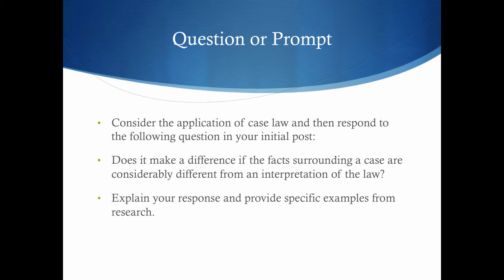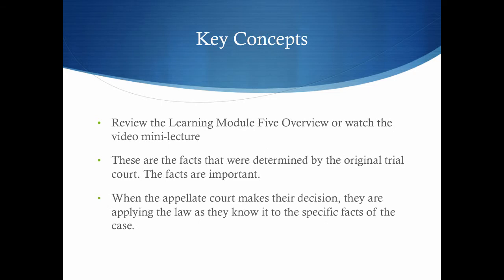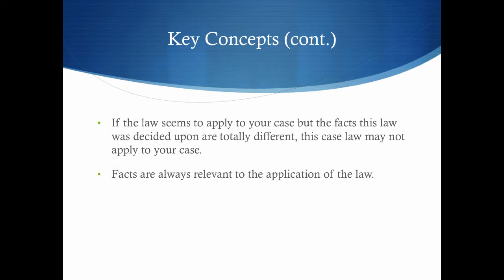SNHU JUS 224 Discussion 5-1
Table of Contents:

00:00 - SNHU JUS 224Discussion 5-1
00:09 - Question or Prompt
04:10 - Key Concepts
04:29 - Key Concepts (cont.)
04:56 - Reply to Classmates